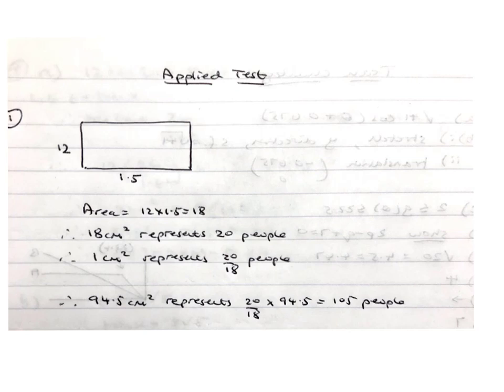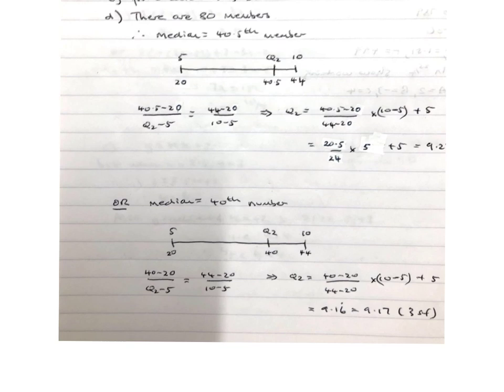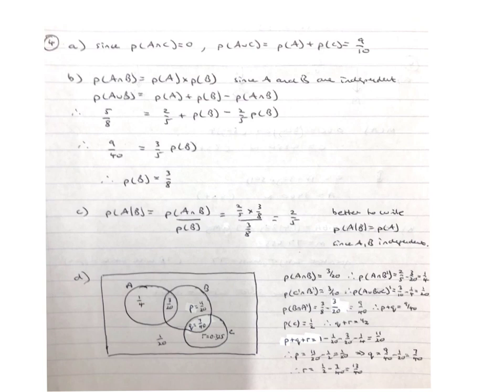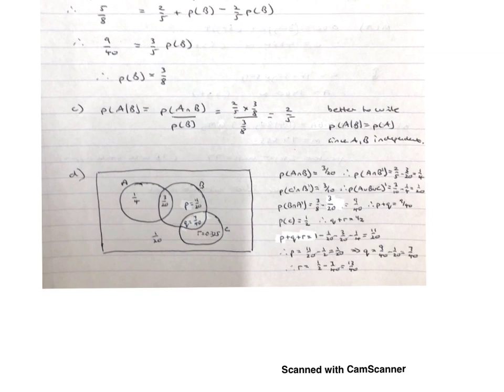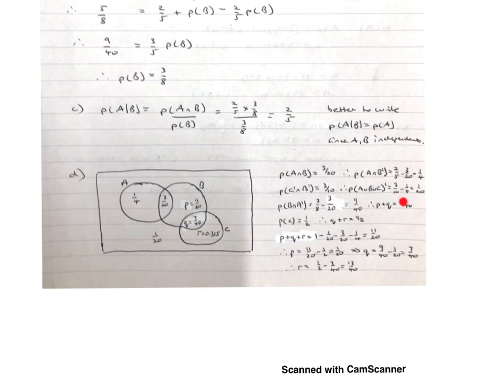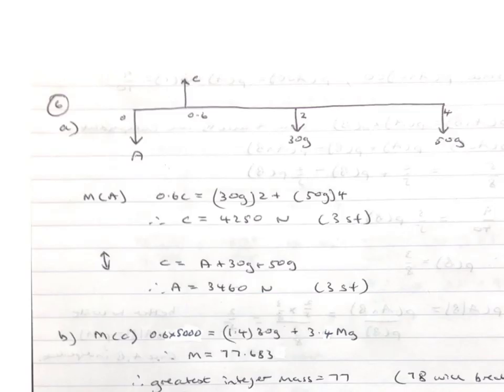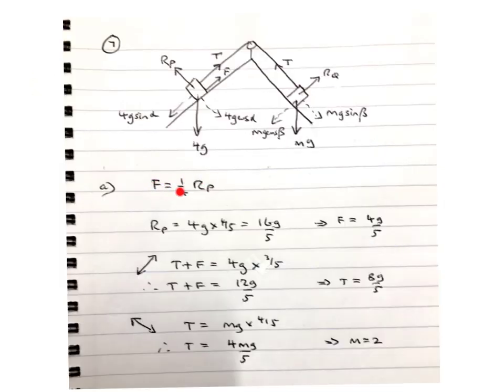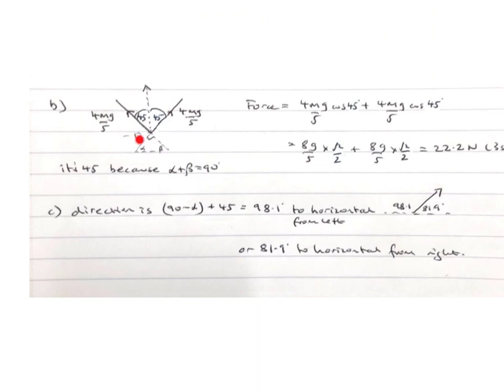Applied test 1